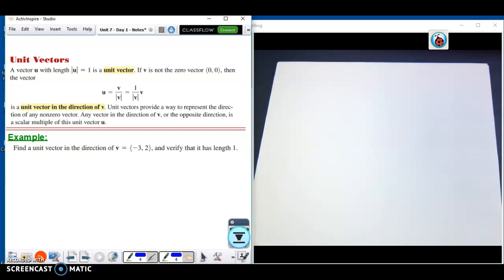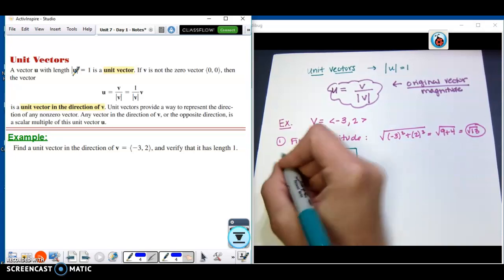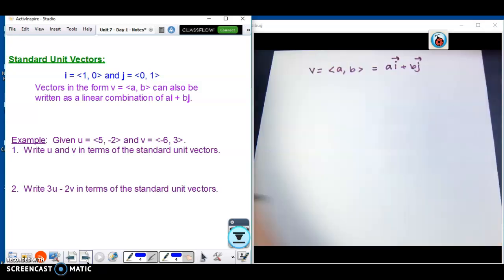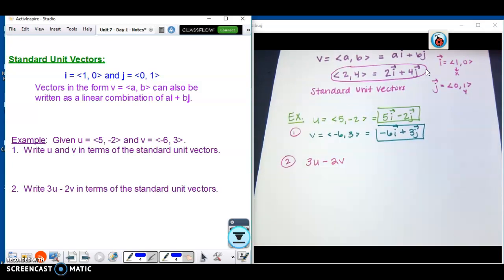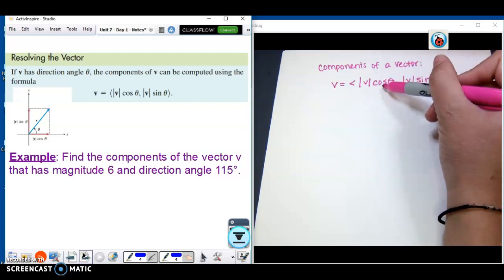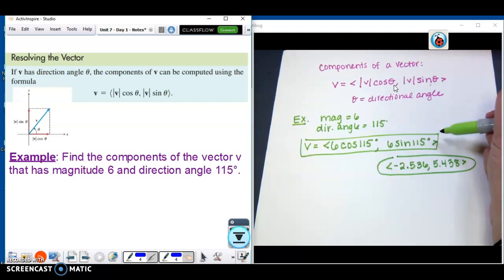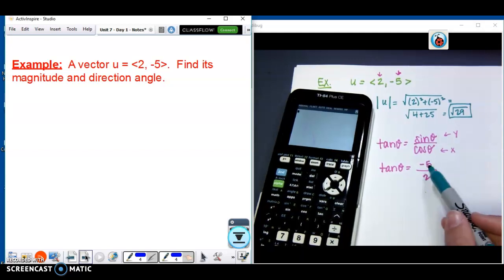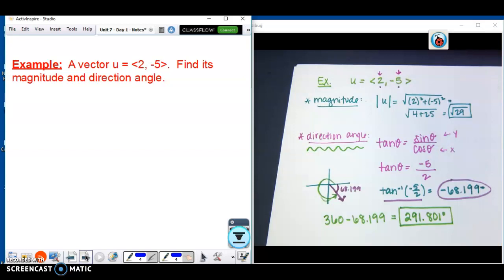Honors Precalculus - Unit 7 - Day 1 Notes (Part 3)